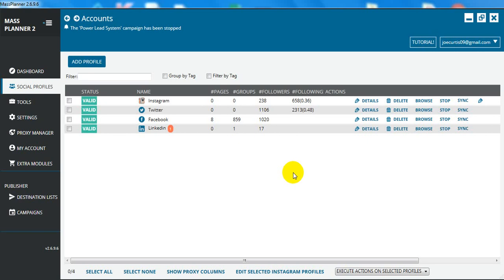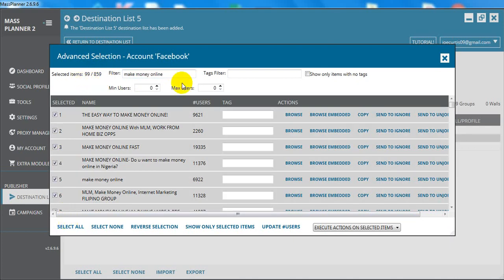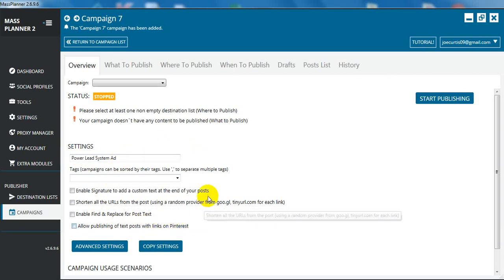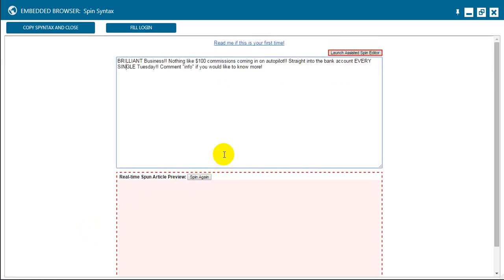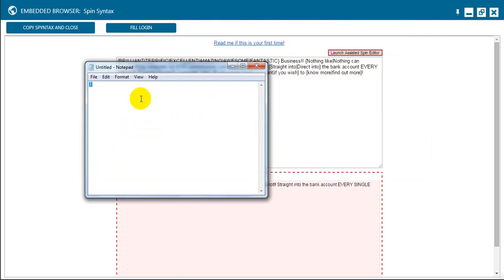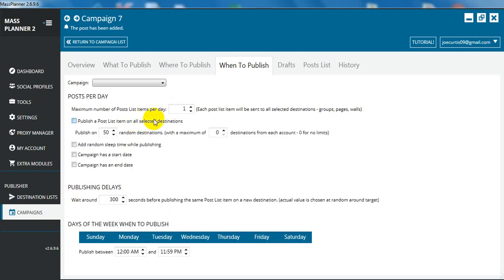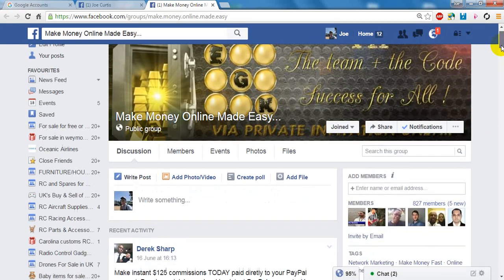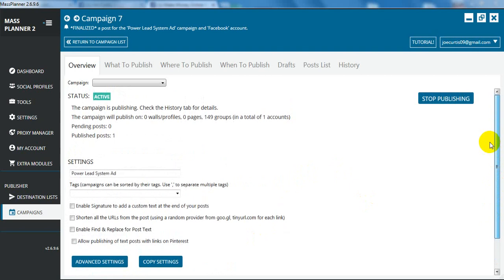How to use Massplanner to Automate Facebook Group Marketing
This video explains how to use Massplanner to post your ad into Facebook groups on autopilot.

I will also be doing more videos in the very near future showing how to use the other modules and features on Massplanner.

Let me know on Facebook if you would like me to help you set up your own ads on Massplanner.